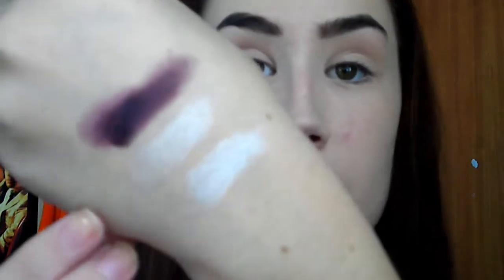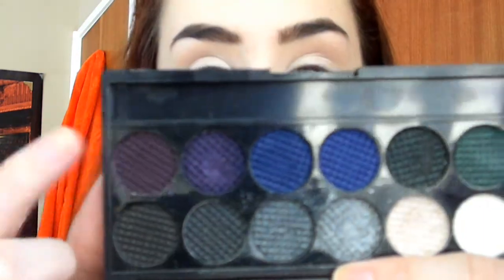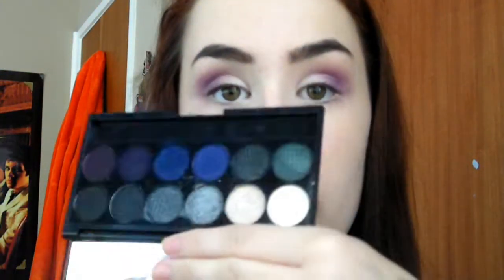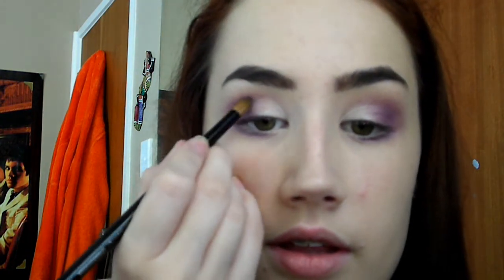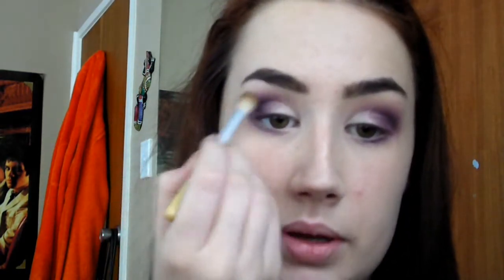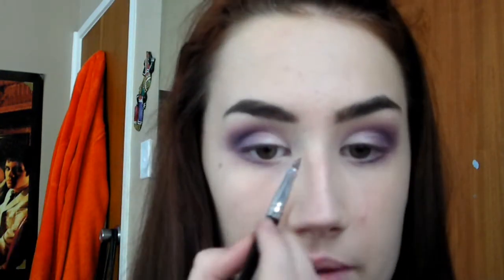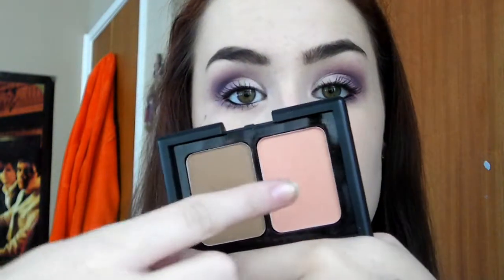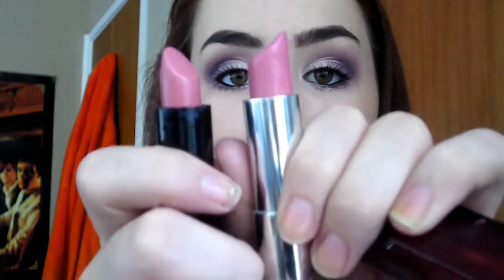Tutorial: Purple Smokey Eye!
Thought I'd try to follow the crowd with a sexy intro butttt I can't take myself seriously ;)
Sorry about the unpainted nails! Hope you all enjoy this video!

Products used:
MAC Painterly Paint Pot
Sleek Bad Girl Palette
Maybelline Eye Studio Gel Liner in Blackest Black
Maybelline Lash Stiletto

ELF Contour/Blush Powder Duo

Colour Co. pink Lipstick
ELF Mineral Lipgloss in Au Naturale